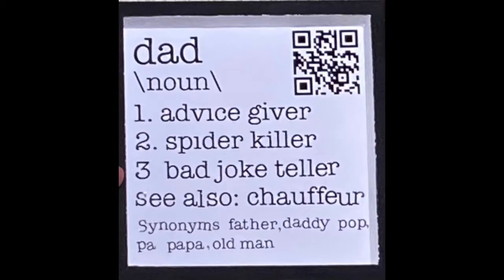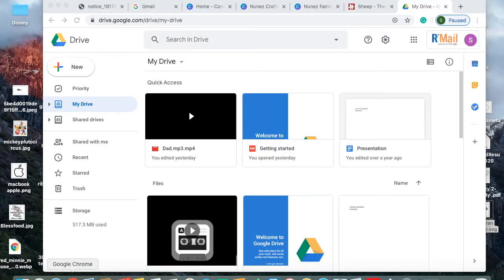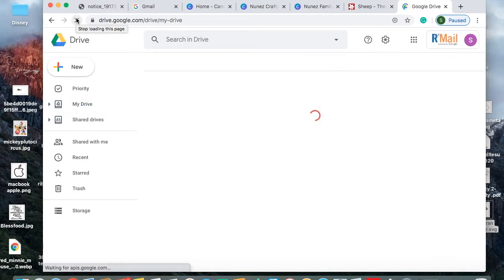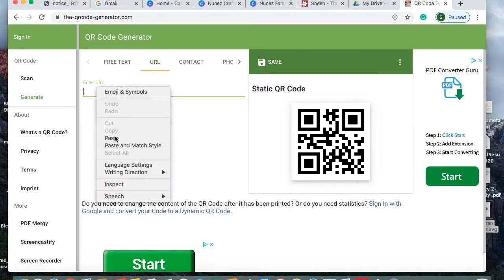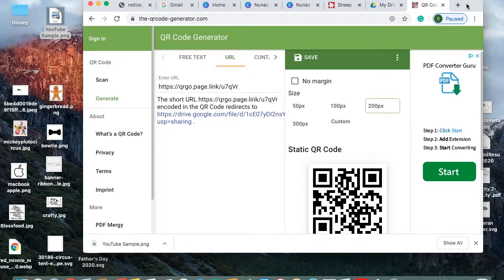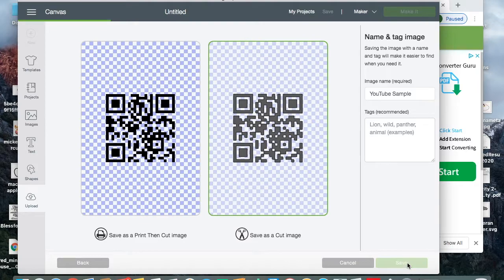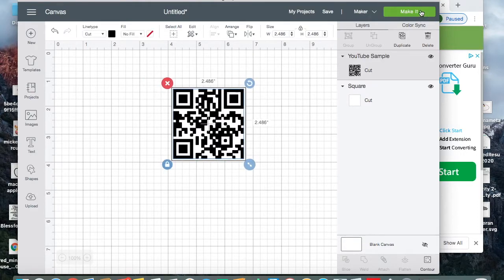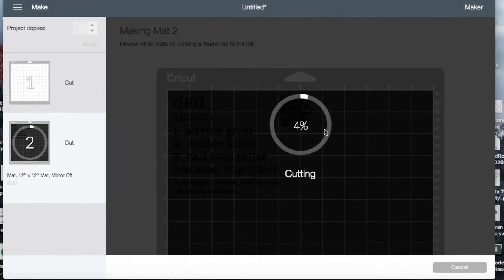Convert Audio File into QR Code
Hello everyone, in this video I show you how to convert an audio file into a QR Code. You can then use the QR code in Cricut Design Space to add personalization to your DIY projects. I added this code to a custom decor sign for Father's Day but really the possibilities are endless. I have a video showing you how I created this gift so please check that out!